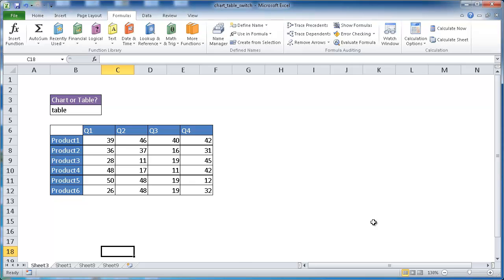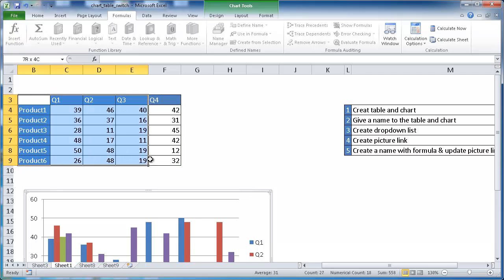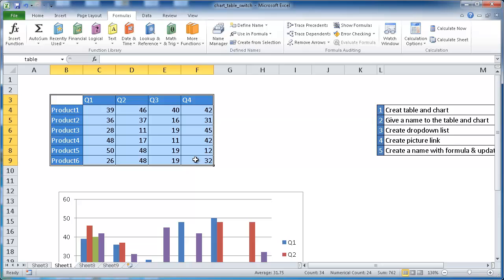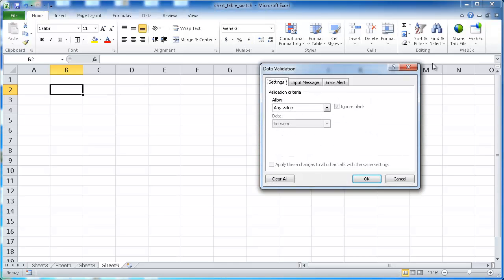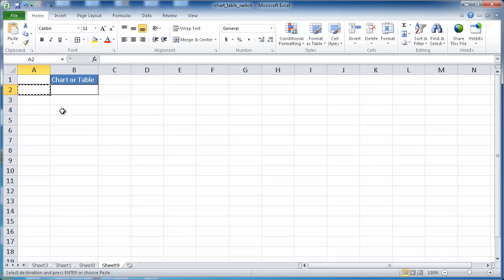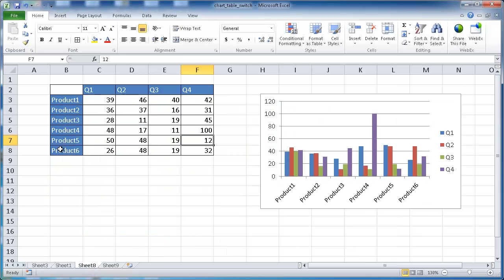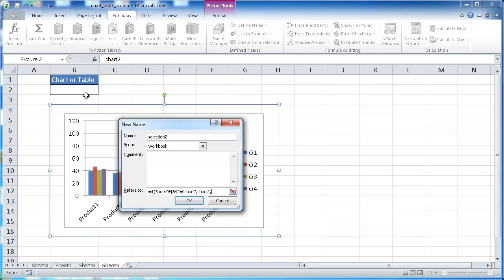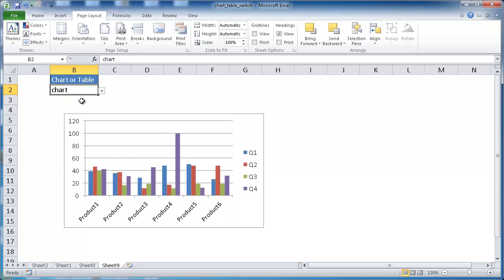How to Easily Toggle Between a Table and Chart Using a Dropdown List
Welcome to our tutorial on how to easily toggle between a table and a chart using a dropdown list! If you're looking to enhance your data visualization skills, this video is perfect for you. We'll walk you through the step-by-step process of creating a dynamic dropdown list that lets you seamlessly switch between table and chart views. By the end of this tutorial, you'll have a powerful tool to make your data presentation more interactive and engaging. Let's dive in and start transforming your data into a more user-friendly format.

We hope you found this video helpful and that it enhances your data visualization skills.